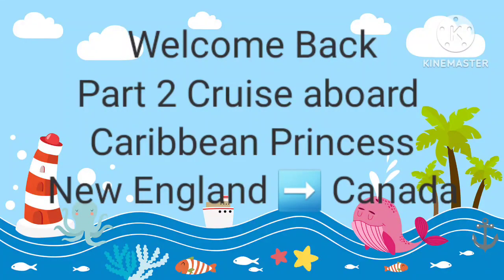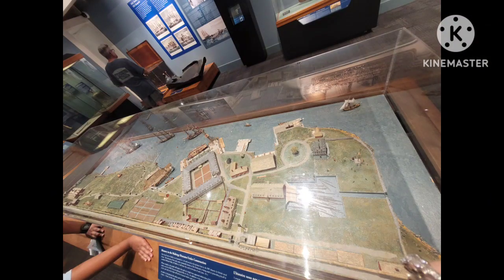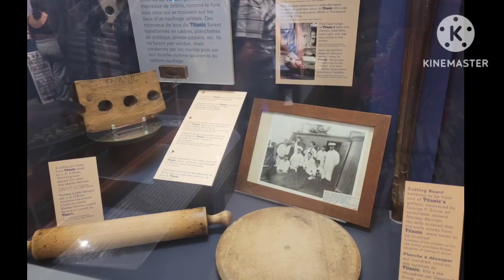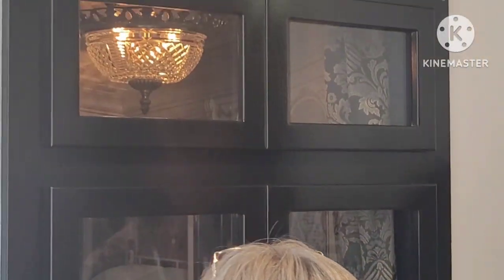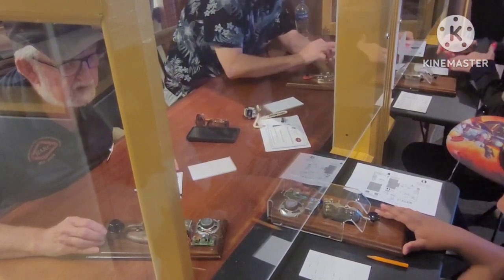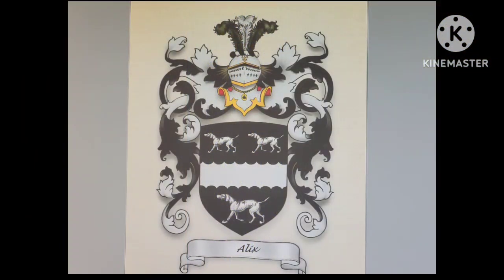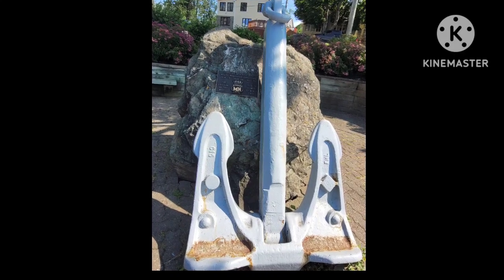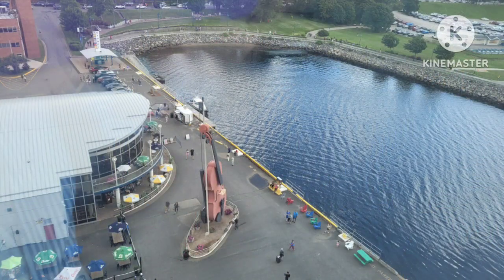Summer New England to Canada Cruise Part 2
Caribbean Princess ship visits Halifax and Sydney area of Canada. hope you enjoy what we shared!

kinemaster editing and music